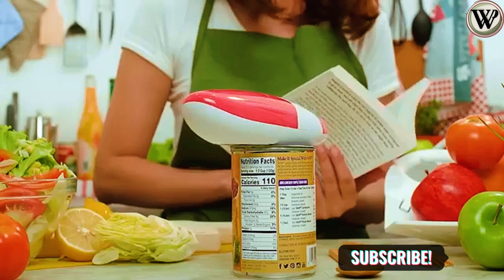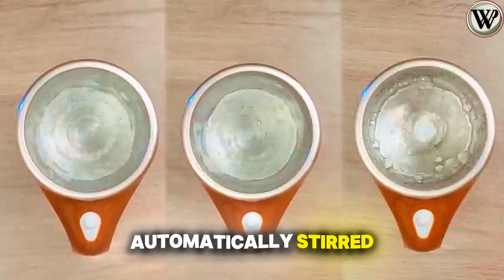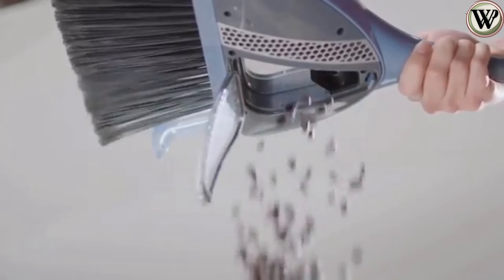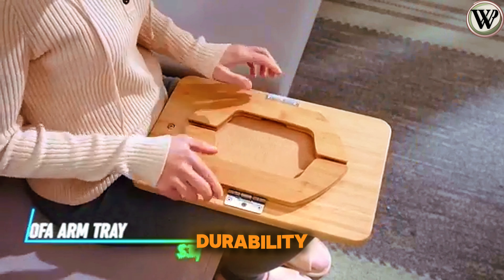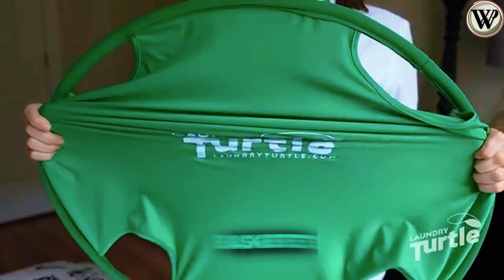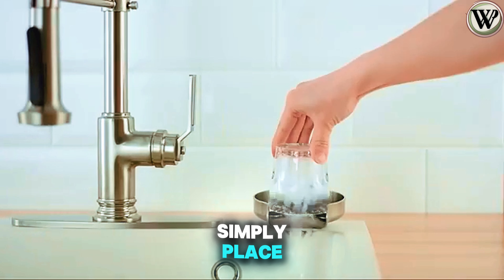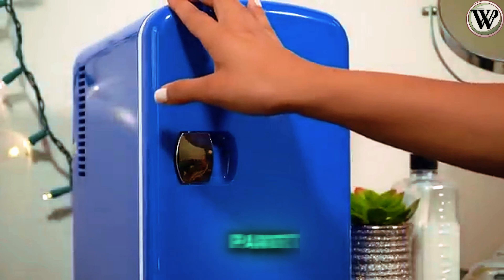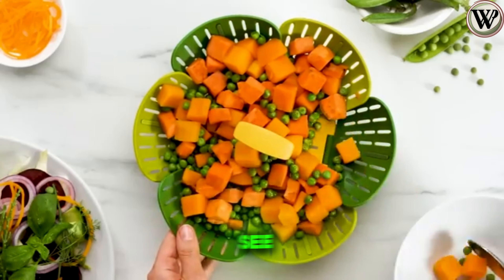NEWEST Amazon Gadgets For Your Home & Kitchen *BEST OF 2024*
This all videos for Technical Engineering working side.
Specially Kitchen Equipment and Laundry Equipment technical support world wide.
Electrical, Mechanical, Technical Knowledge And Supporting for technical issues founding an make a solution.